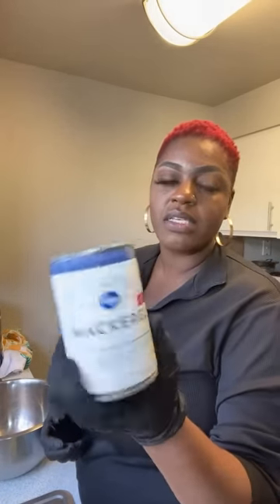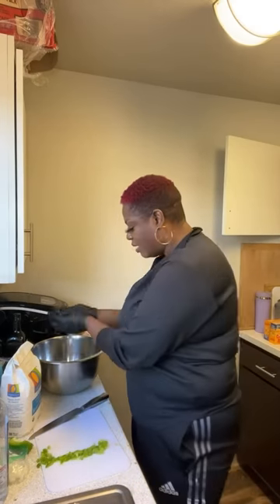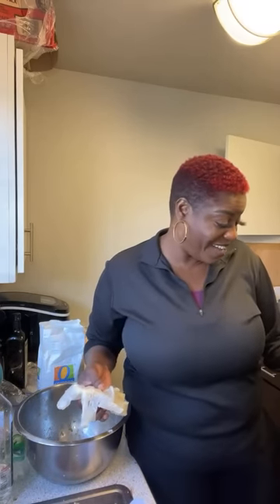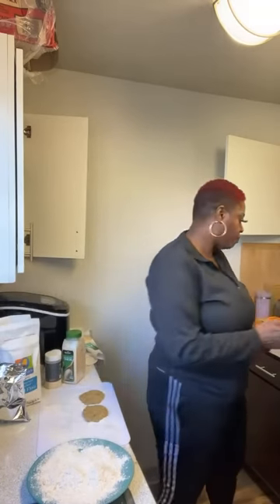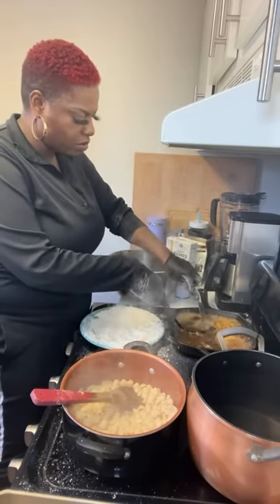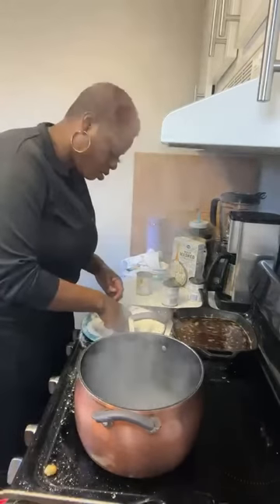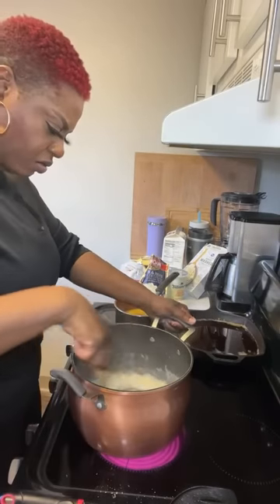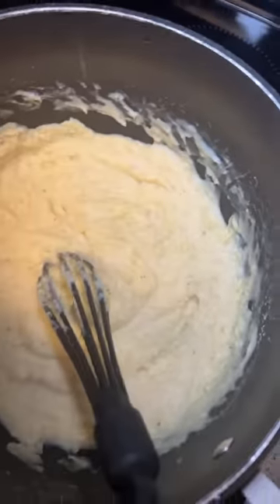Cooking 🧑‍🍳 my Famous Mackerel Patties 😤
⭐️SUPPORT OUR VISION TO 200K BEFORE MAY OF 2023 ⭐️

Waxing with Donisha LLC
1600-B SW Dash Point Road #1148
Federal Way, WA 98023

(FAMILY FACTS)
CURRENT LOCATION: WASHINGTON
FROM: KANSAS CITY/ JAMAICA
KIDS TOTAL: 3 KIDS
CLIFF AGE: 42
DONISHA: 33
NANA:54 (DONISHA'S MOTHER)